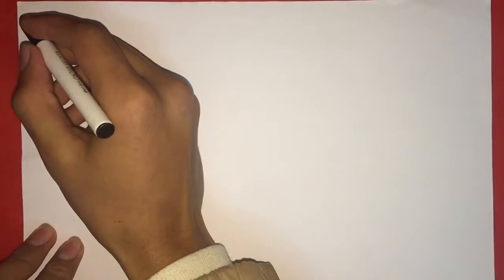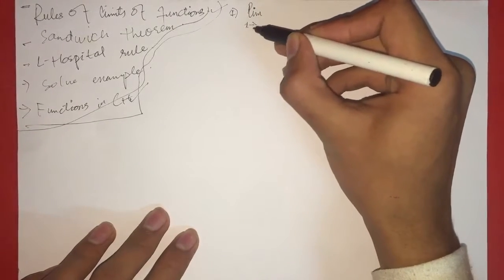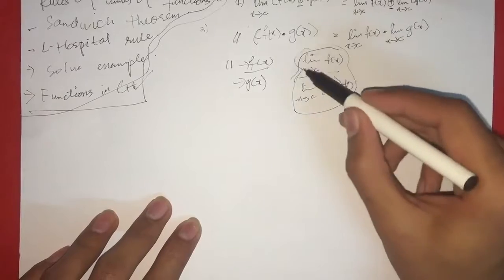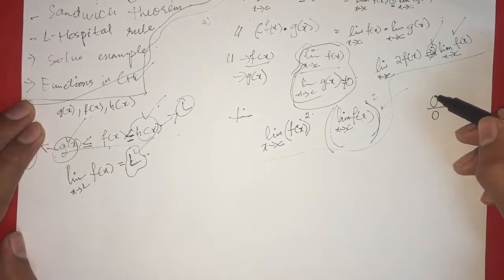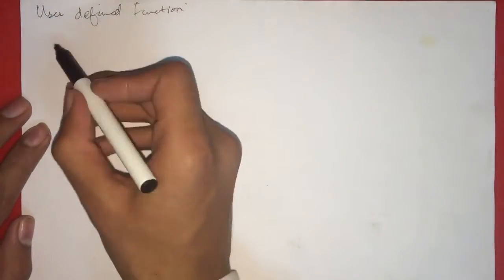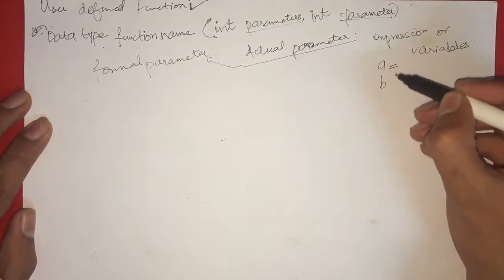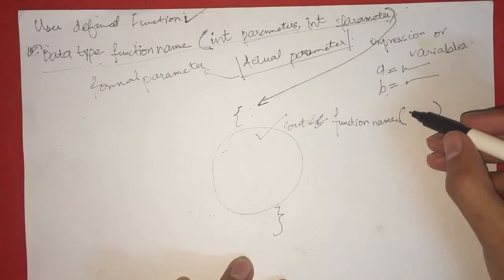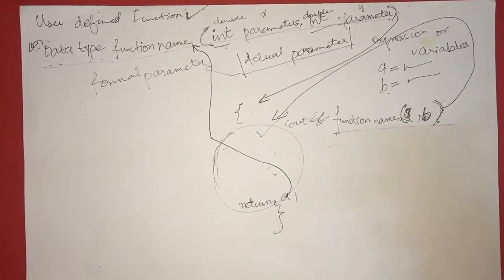Rules of function's Limits, Sandwich theorem & explanation about calling a Function in C++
Hi Guys! In this video I've shown the rules for the limits of functions and explained what is Sandwich theorem with examples. I've slightly discussed what is L hospital rule just to give you guys an idea. Then I came towards C++ and succinctly explained how to write your own functions in C++.